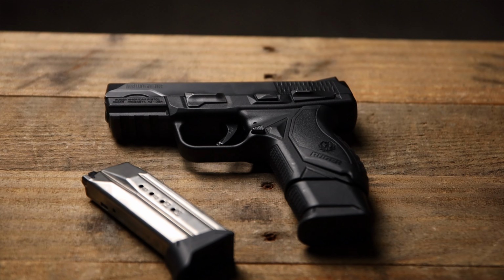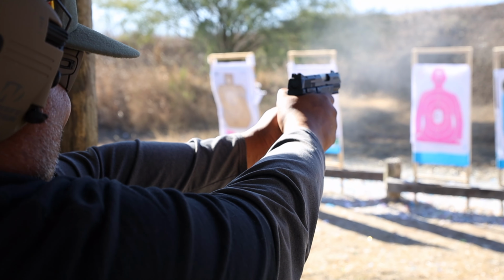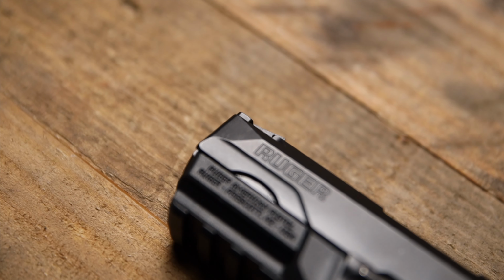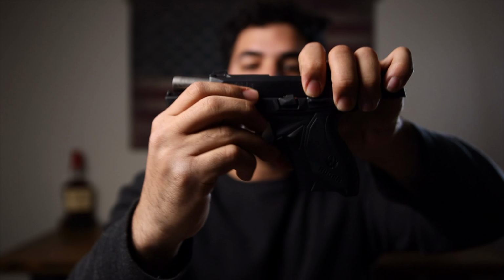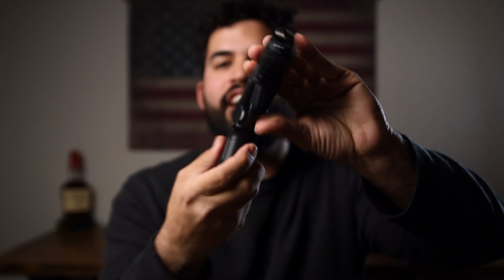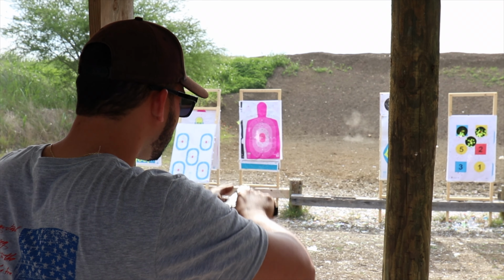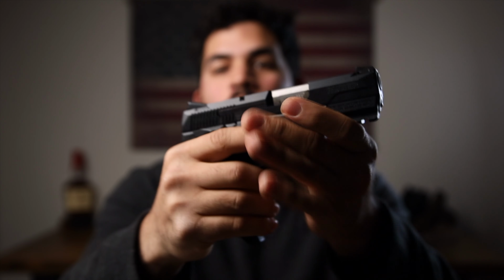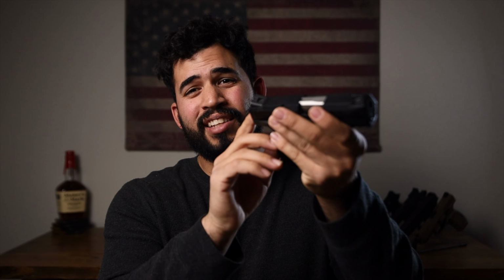Ruger American Pistol Compact 9mm Review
This is the Ruger American Pistol Compact in 9mm. Ruger is known to make affordable firearms while retaining they quality

EDC Carry Items
AirPods 2
Benchmade Bugout
Small Knife
Leather Wallet
Olight Pl Mini 2

YOUTUBE SETUP
Main Camera
Main Lens
Small Lens